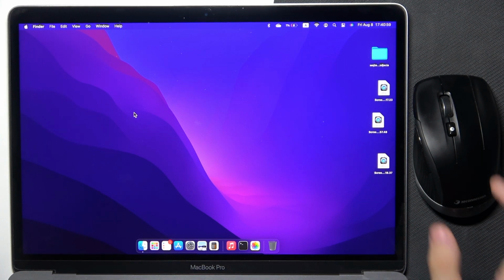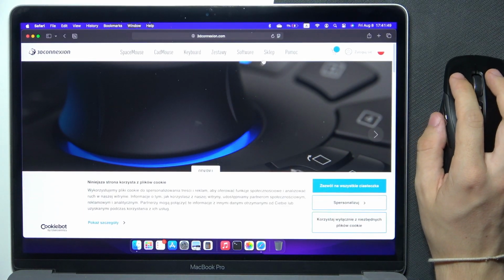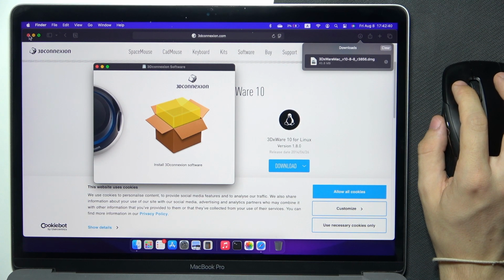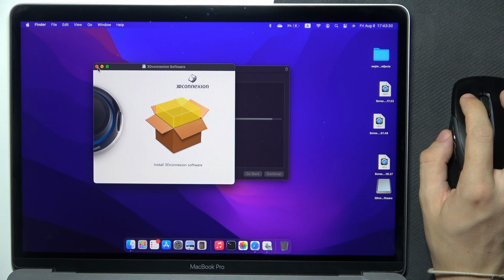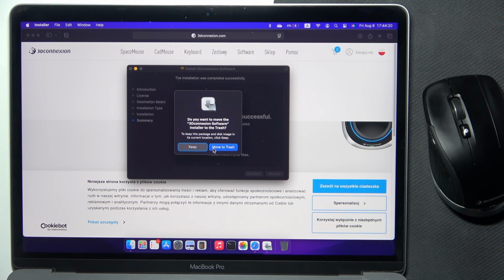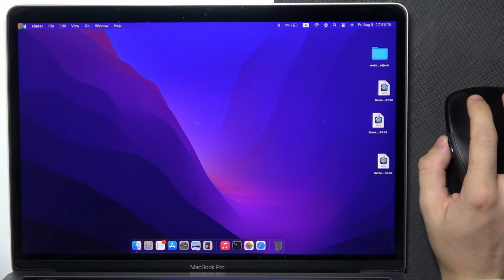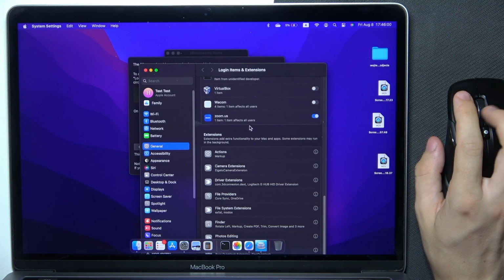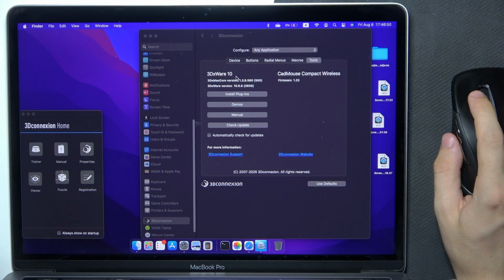3Dconnexion CadMouse Compact – How to Install Software on Mac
If you want to use your 3Dconnexion CadMouse Compact on a Mac, installing the right software is essential for full functionality and customization. In this video, we walk you through each step of downloading and installing the 3Dconnexion driver on macOS, including how to find the official website, select the correct macOS version, run the installer, and enable necessary driver extensions. You'll also learn how to adjust settings, use Touch ID or your password during installation, and make sure your CadMouse Compact is ready to use with all its features. This guide is perfect for anyone setting up their 3Dconnexion CadMouse Compact Wireless on a MacBook or iMac, whether you're a first-time user or upgrading your software.

How to install software for 3Dconnexion CadMouse Compact on Mac?
How to enable driver extensions for 3Dconnexion CadMouse Compact on macOS?
Where to download the 3Dconnexion driver for CadMouse Compact Wireless on Mac?

0:00 Introduction and requirements
0:18 Downloading 3Dconnexion software from the official website
0:45 Selecting macOS version and starting download
1:11 Running the installer and installation steps
2:04 Using Touch ID or password for installation
2:33 Completing installation and restarting Mac
3:09 Enabling driver extensions and settings
4:21 Customizing CadMouse Compact settings on Mac
5:00 Final tips and conclusion